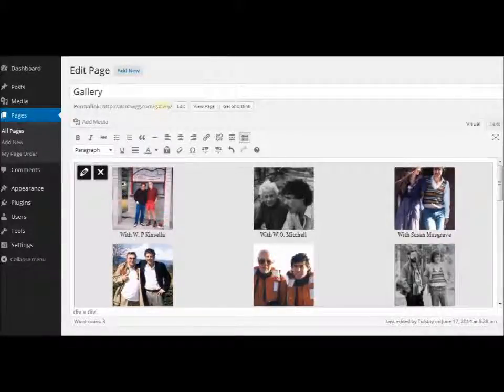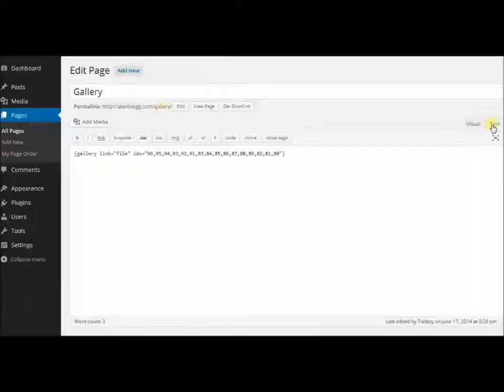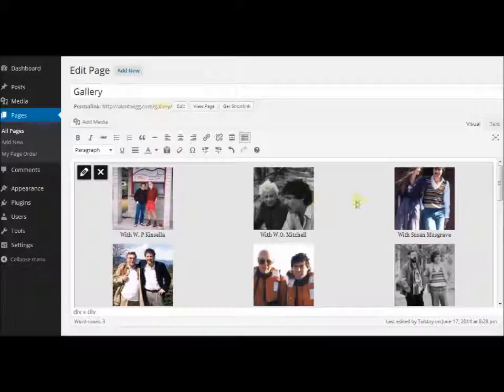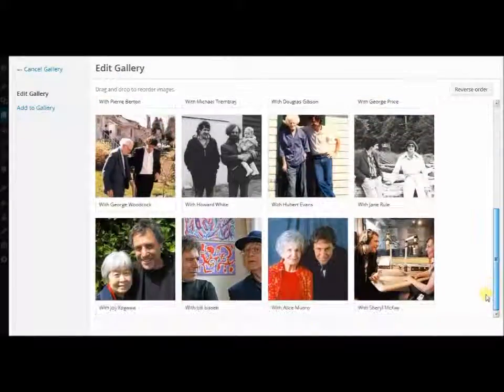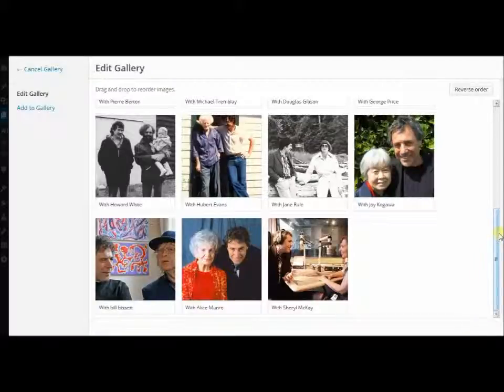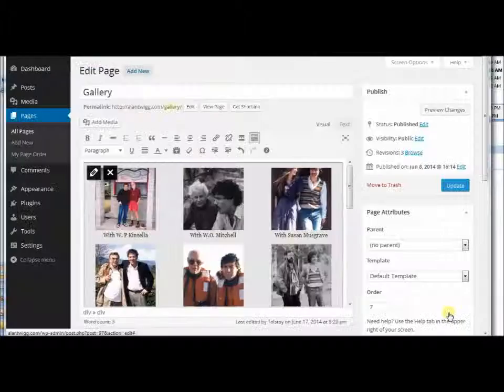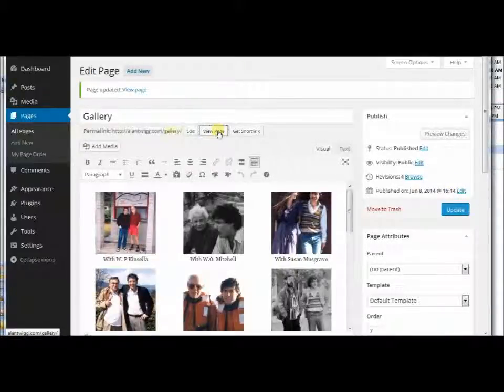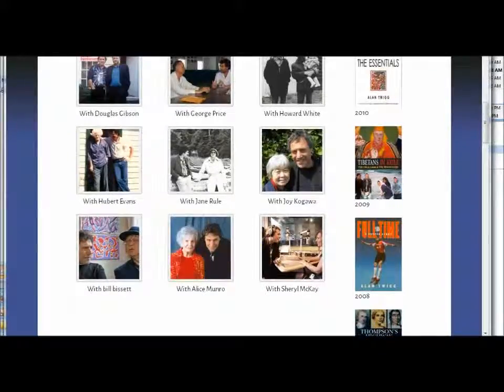Delete an Image from Your Gallery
How to easily delete an image from a Wordpress Gallery